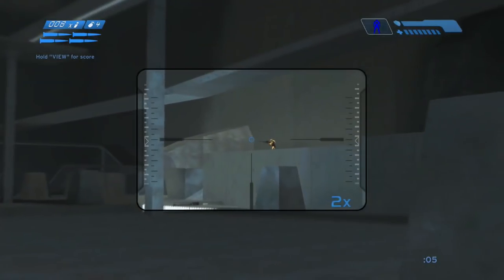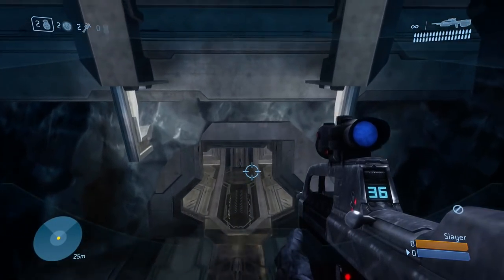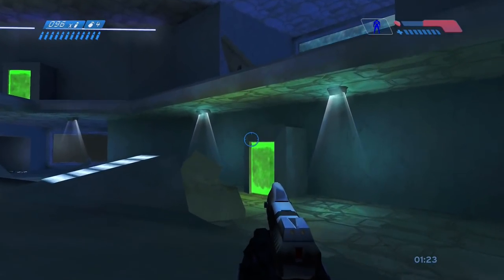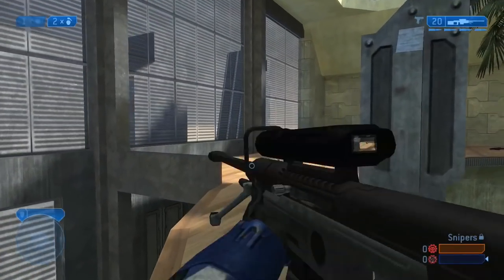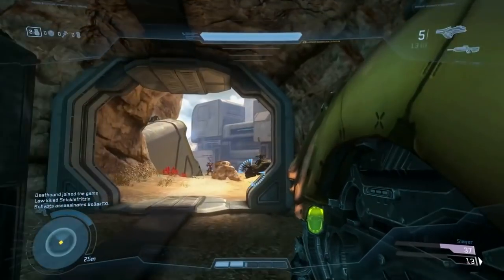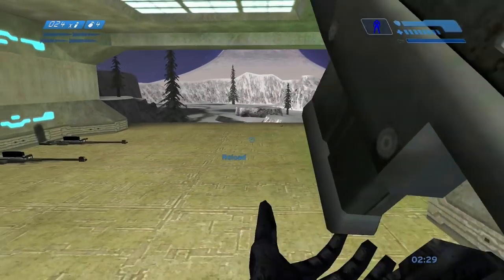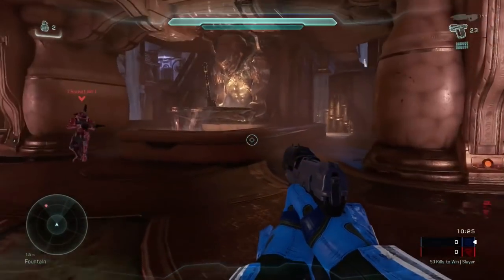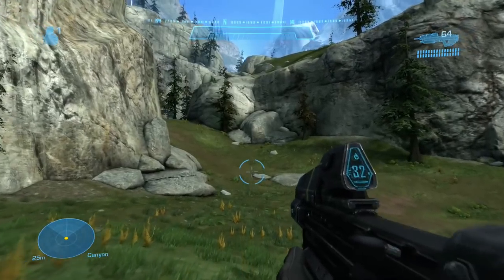Best Halo Remade Multiplayer Maps from EVERY Game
Halo has a giant pool of maps that was build throughout the years. Old classic Halo maps are remade all the time when a new Halo launches. Halo remade maps from Halo CE, Halo 2, Halo 3, Halo Reach, Halo 4 and Halo 5.